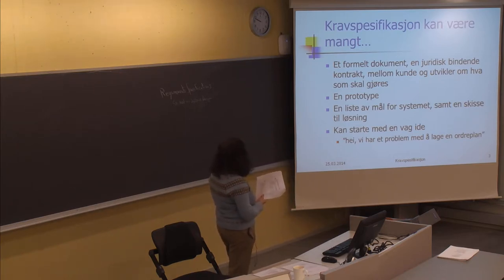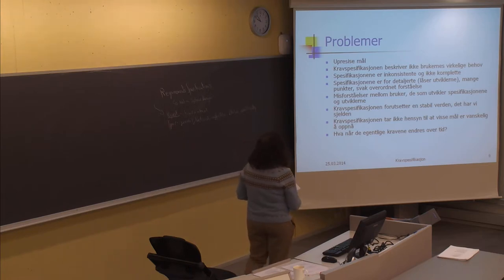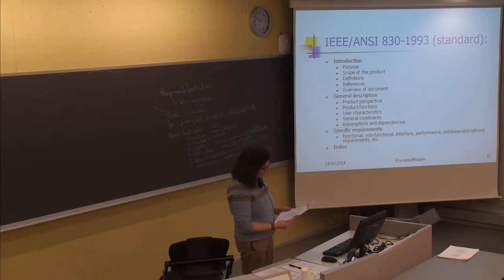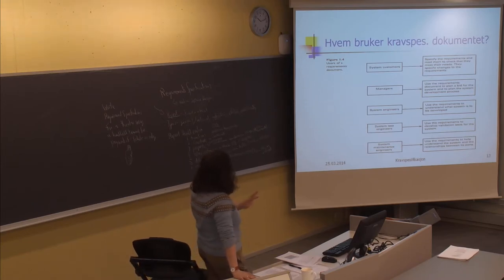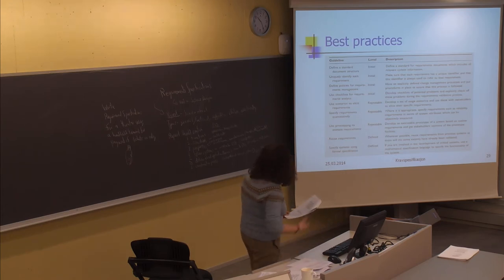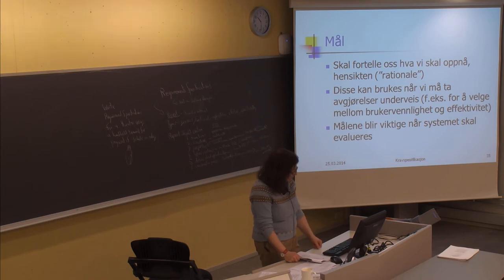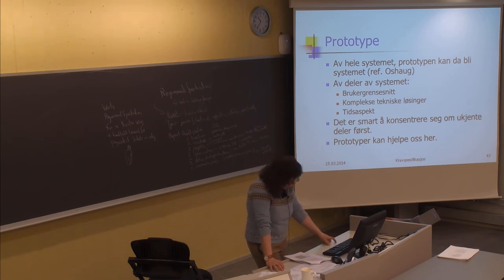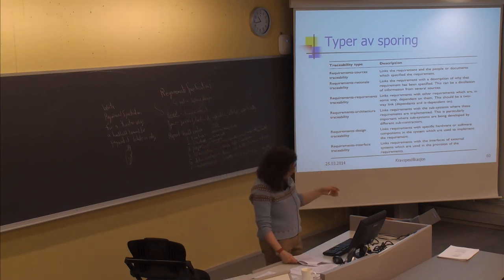126 Forelesning IBE250 (25. mars 2014)